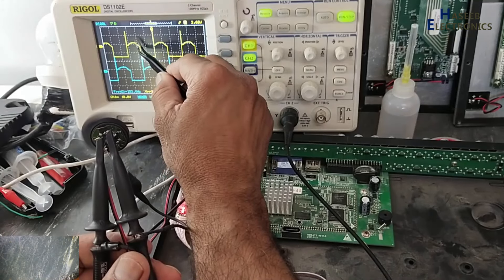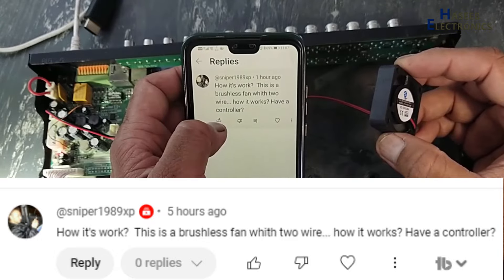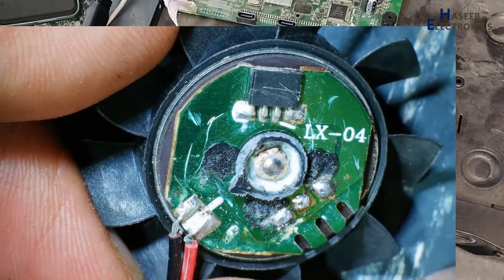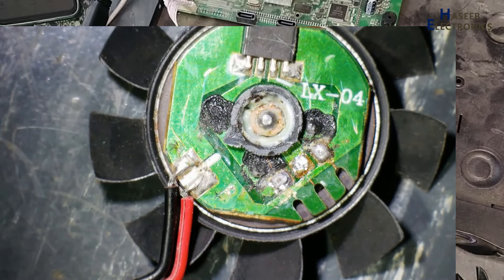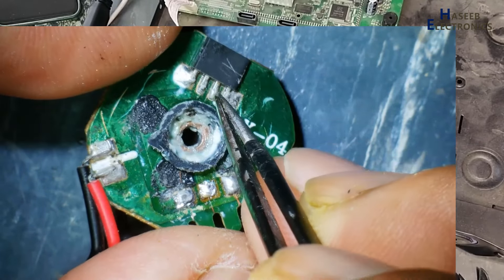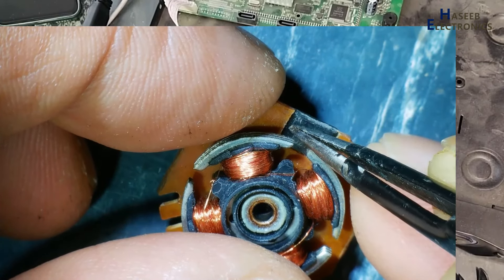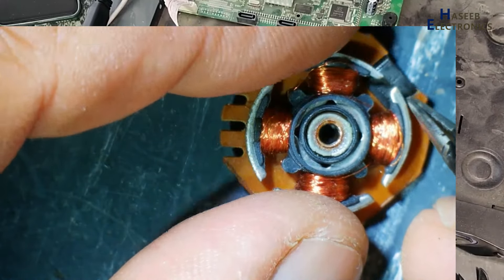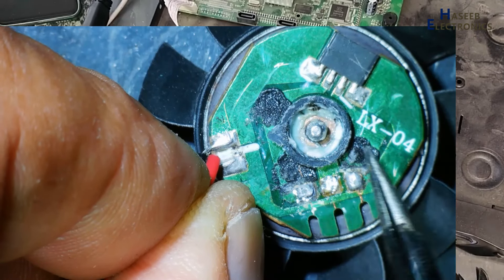{1193A} Brushless fan motor driver circuit explained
In this video number {1193A} Brushless fan motor driver circuit explained. I explained the working of brushless fan motor using EC277 or AH277A based dual coil brushless fan mootor driver ic. it senses the magnetic flux in coil poles and shifts  widing current direction.  AH277A is an integrated Hall sensor with outputdriver  designed  for  electronic  commutation  of  brushless DC motor applications. The device includes an on-chip  Hall  sensor  for  magnetic  sensing,  an  amplifier that amplifies  the  Hall  voltage,  a  Schmitt  trigger  toprovide switching hysteresis for noise rejection, a temperature  compensation  circuit  to  compensate  the  tem-perature drift of Hall sensitivity and     twocomplementary   open-collector   drivers   for   sinkinglarge load current. It also includes an internal band-gapregulator  which  is  used  to  provide  bias  voltage  forinternal circuits. Placing  the  device  in  a  variable  magnetic  field,  if  themagnetic flux density is larger than threshold BOP, thepin  DO  will  be  turned  low  (on)  and  pin  DOB  will  beturned  high  (off).  This  output  state  is  held  until  themagnetic  flux  density  reverses  and  falls  below  BRP,then  causes  DO  to  be  turned  high  (off)  and  DOBturned low (on)
it is used in Dual-Coil Brushless,
DC Motor·Dual-Coil Brushless DC Fan
Revolution Counting
Speed Measurement